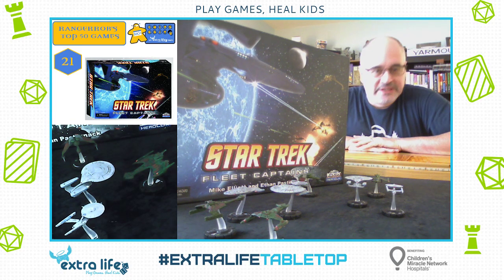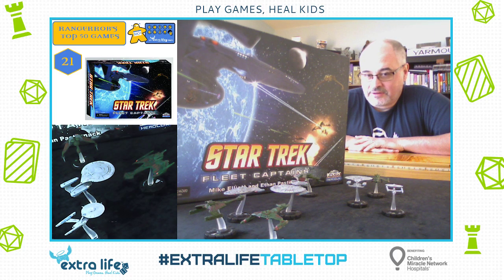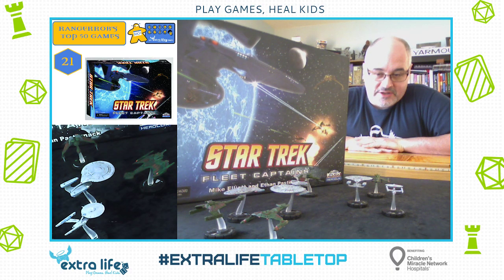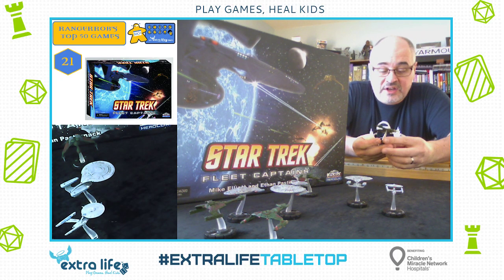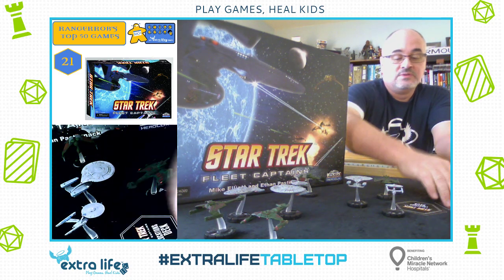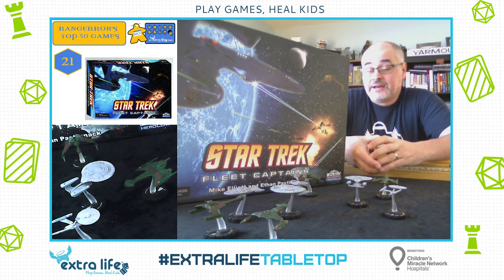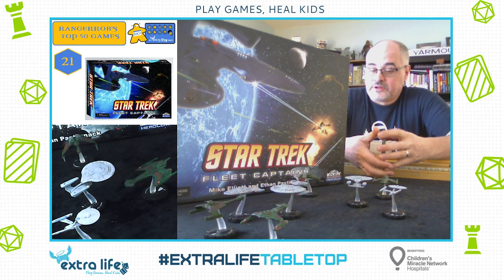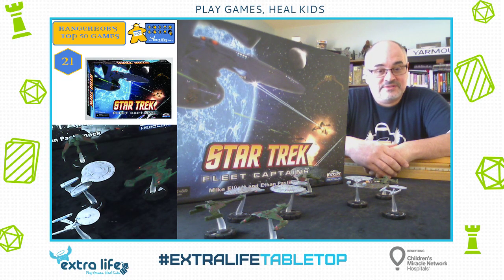Rangerrob's Top 50 Boardgames countdown - #21 Star Trek Fleet Captains